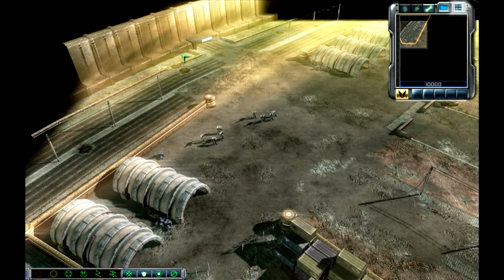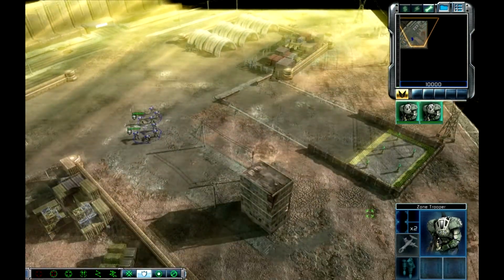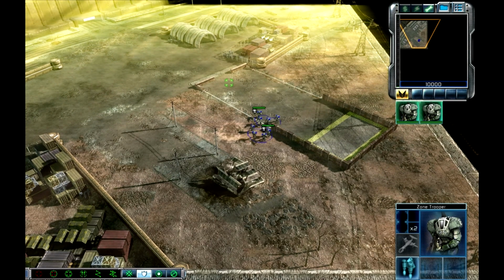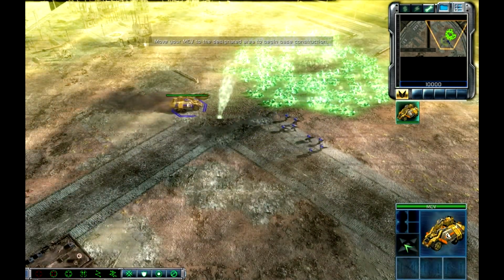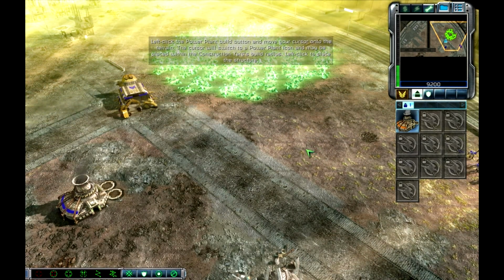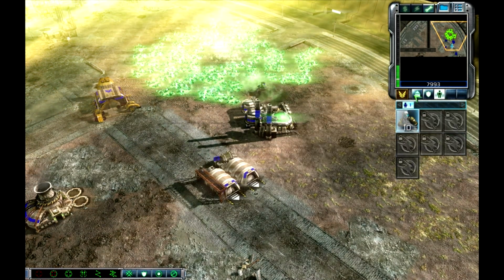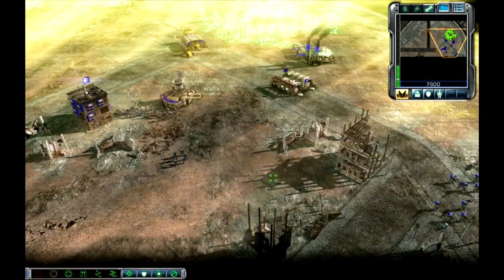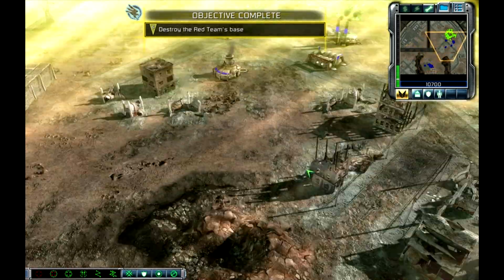PC | Command & Conquer 3: Tiberium Wars | Tutorial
I was just thinking that maybe I should also do some more PC videos, I remember I wanted to do all story mode videos so I might start there.